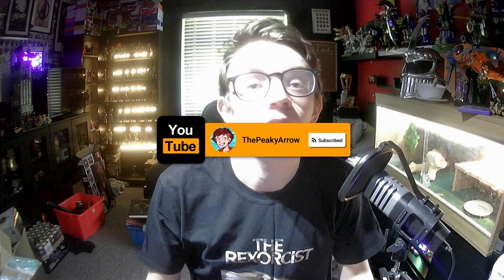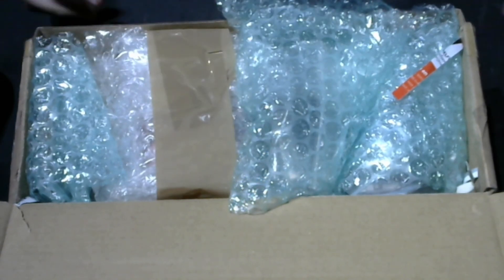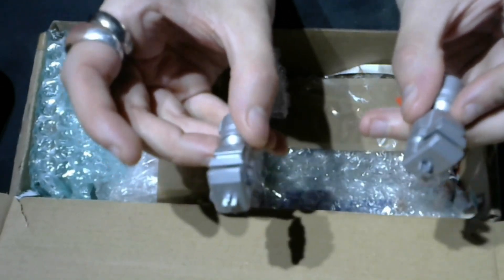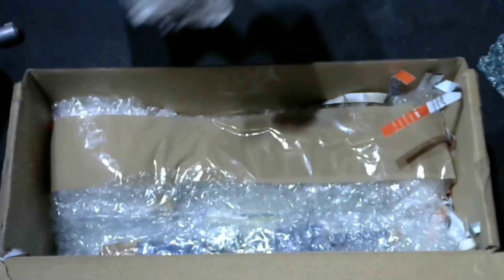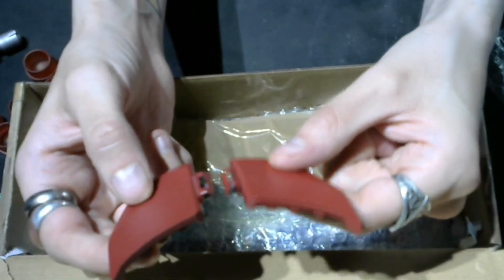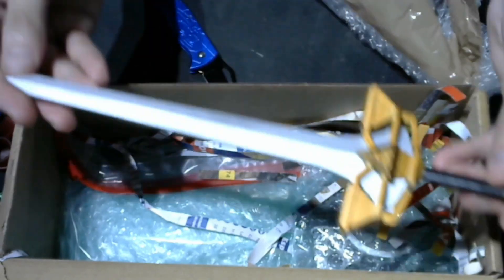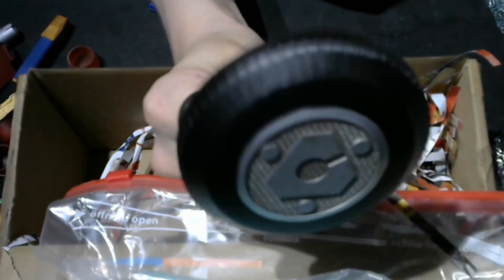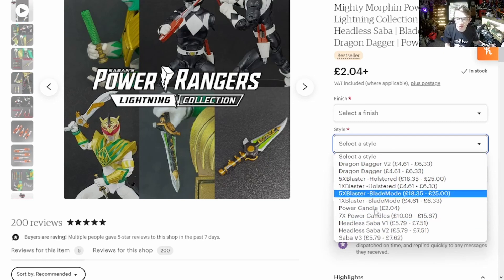A RangersForge Unboxing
a small review of the lord zedd lightning collection helmet